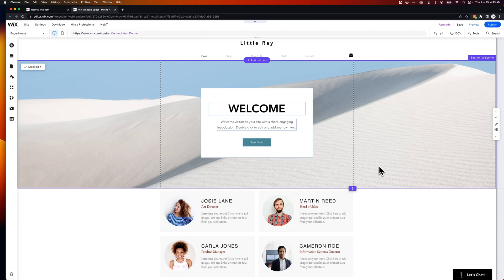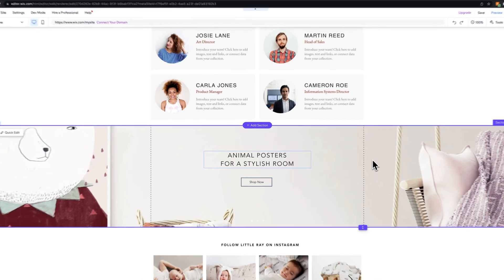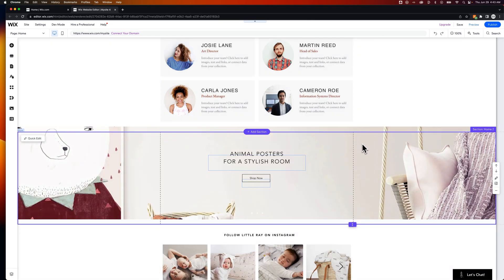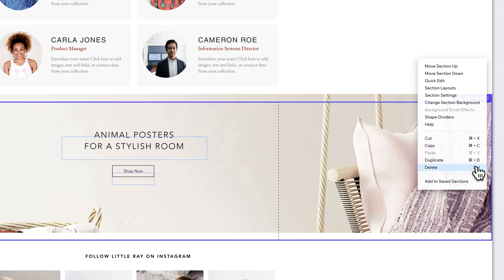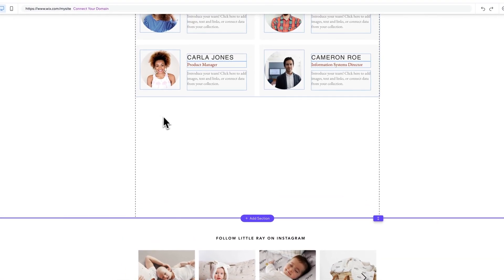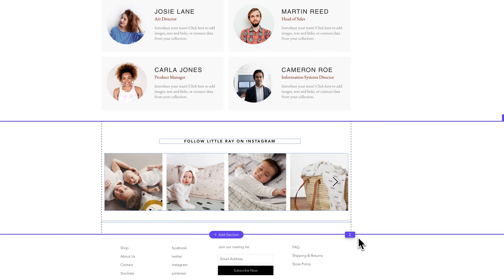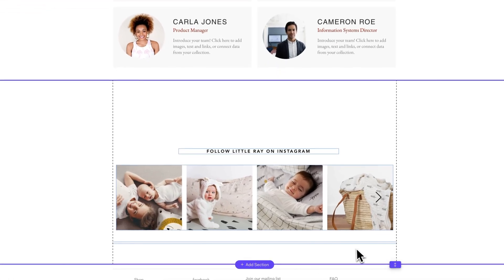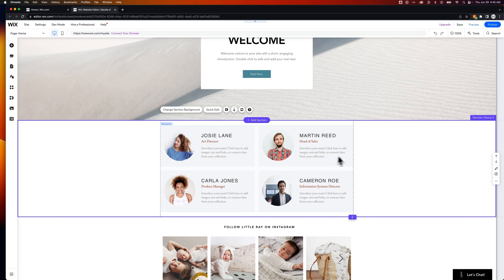How to Delete a Section on Wix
In this Wix tutorial, learn how to delete sections on Wix. Sections are rows that include content and layout areas. You can easily delete sections with the Delete key or by using the contextual menu.

Need an easy-to-use design tool that isn't as expensive? Try Canva Pro for free!